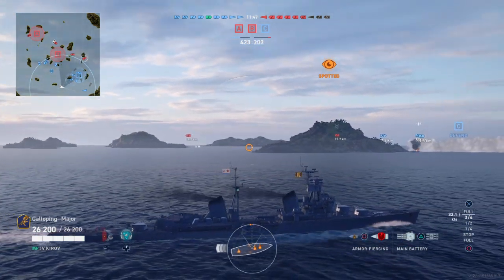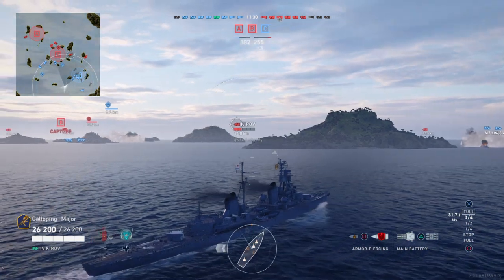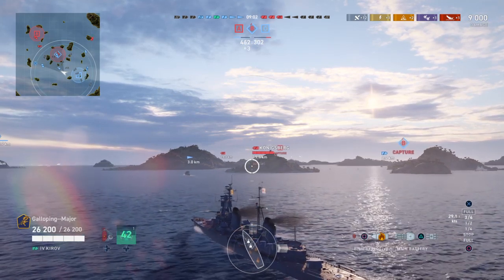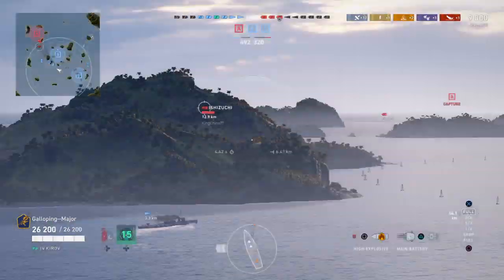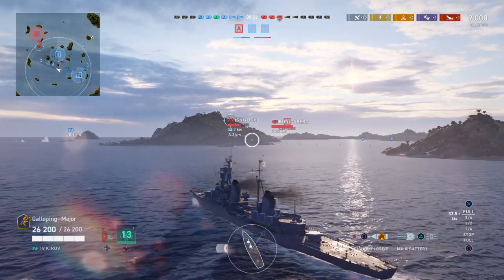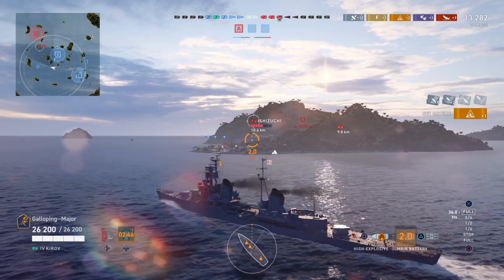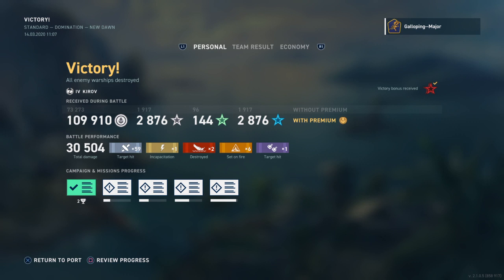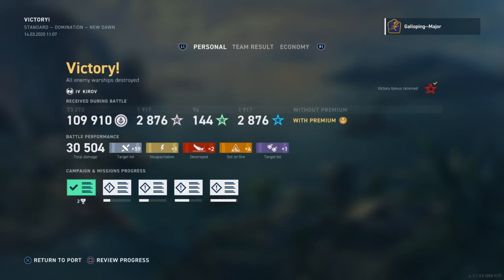Russian Cruiser let’s play; Kirov Review; World of Warships Legends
Review and gameplay of Tier Four Russian/Soviet Kirov-class cruiser.

Ship Mods – Aiming Systems Mod. 1.
Commander - Makarov, Lv. 10.
Traits – Ingenious, Intuitive, Sponge, Steer Clear
Inspirations – Madden